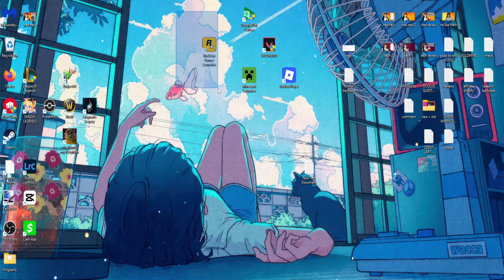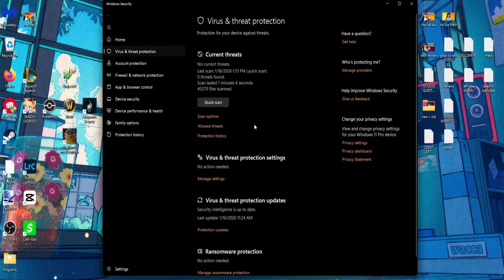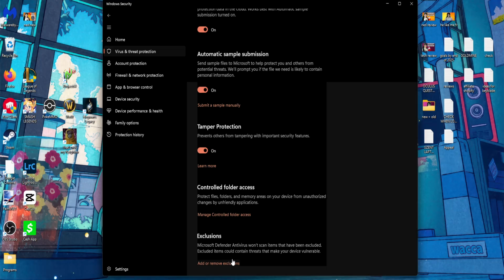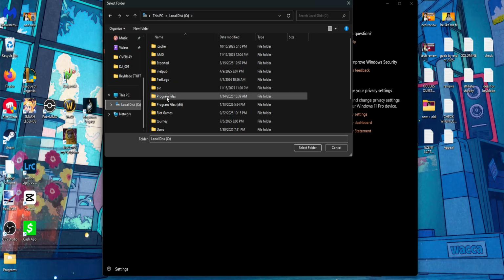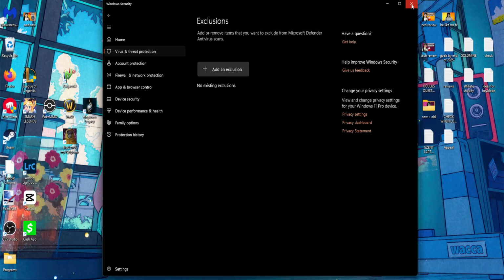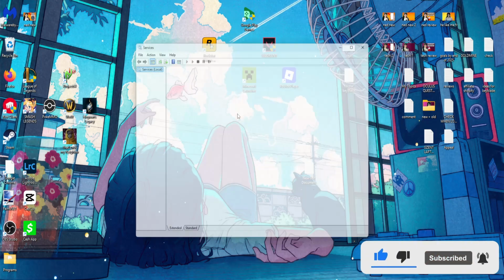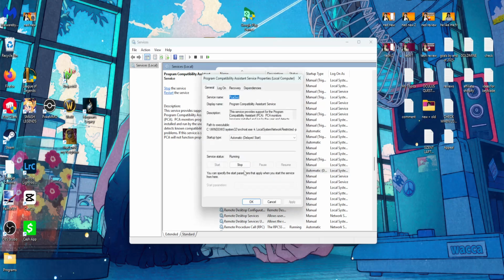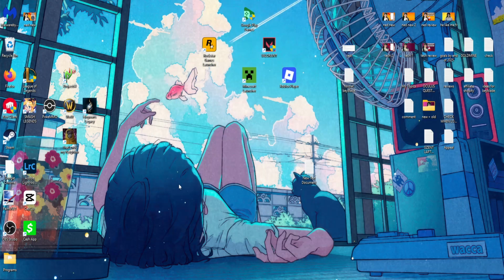How To Fix Rockstar Games Launcher Failed To Initialize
In this video I show you how to fix The Rockstar Games Launcher Failed To Initialize. If you want to learn how to solve the "failed to initialize" error in Rockstar Games then this is the tutorial for you.